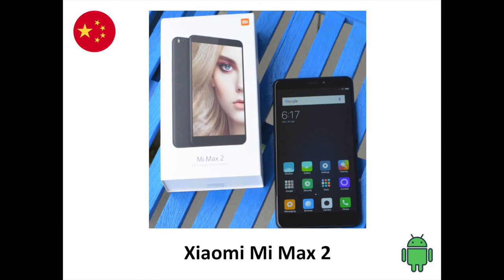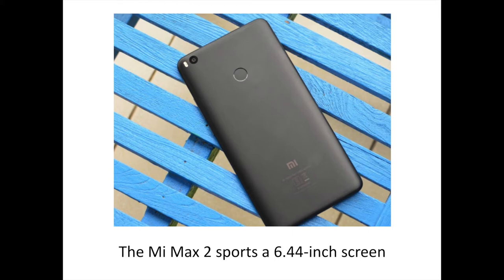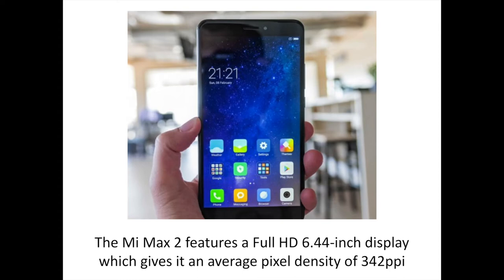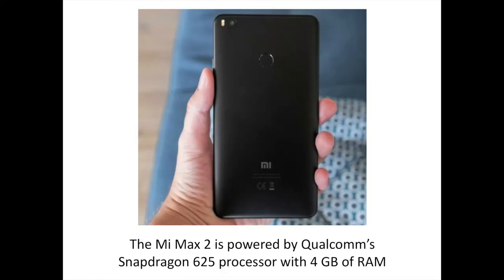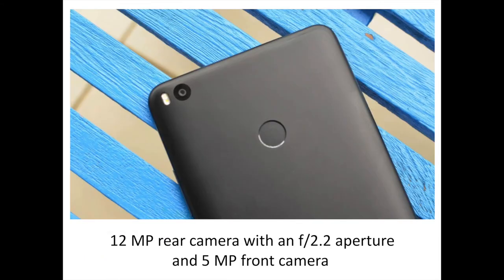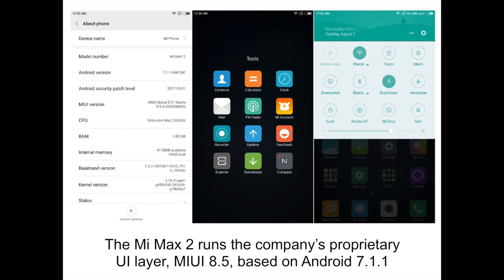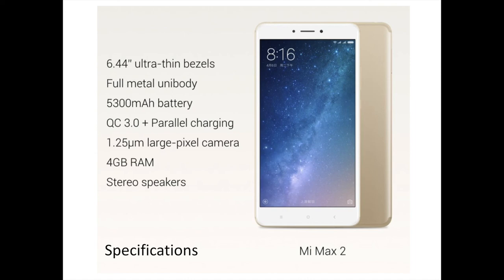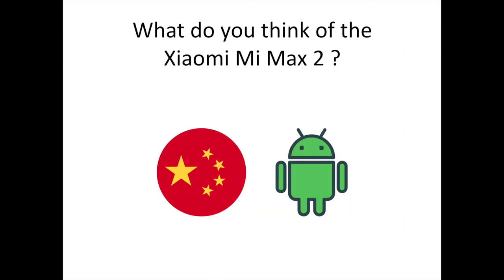Xiaomi Mi Max 2 : an unique phablet at affordable price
The Xiaomi Mi Max 2 is an unique device at affordable price. With its large 6.44-inch screen, it sits right on the intersection of a large smartphone and a portable tablet. The Mi Max 2 is boasted with a Snapdragon 625 processor and equipped with a big battery of 5300 mAh. Enough to use your smartphone during 2 complete days.

In that video, you are going to discover a complete review of the Xiaomi Mi Max 2. Let us know your thoughts in comments.